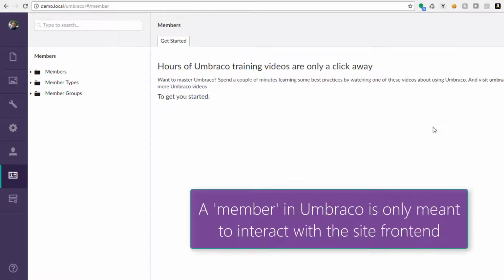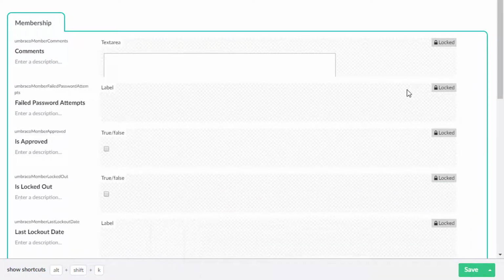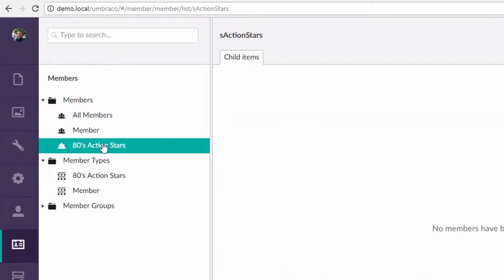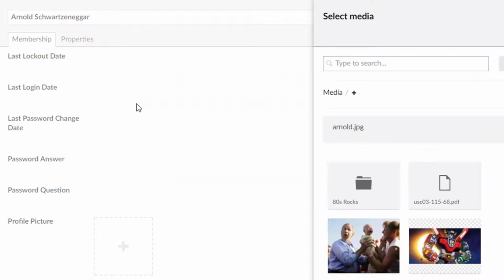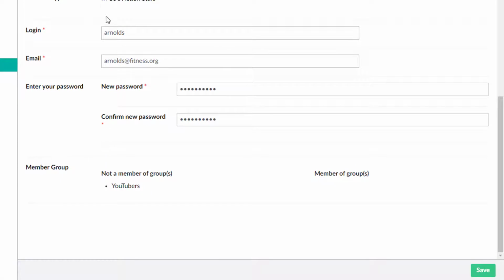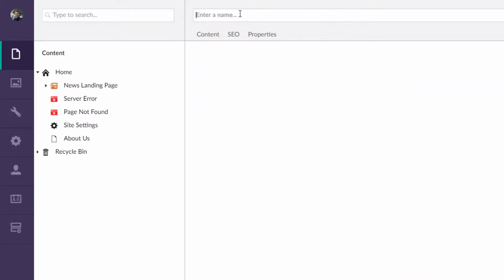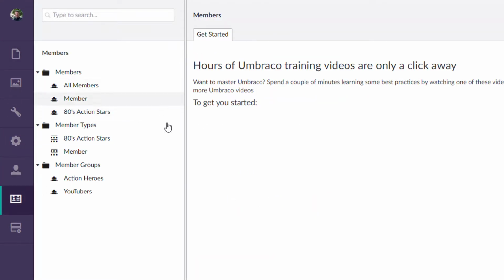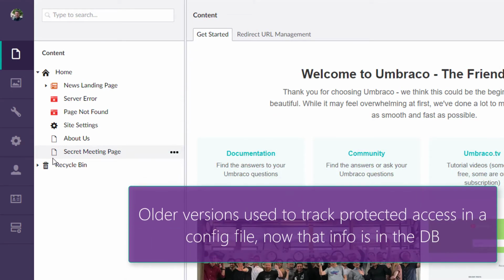How to manage members in Umbraco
Let's take a look at the users section the Umbraco backoffice.